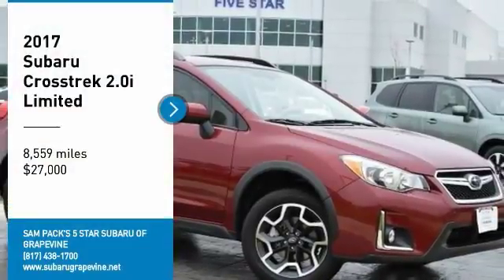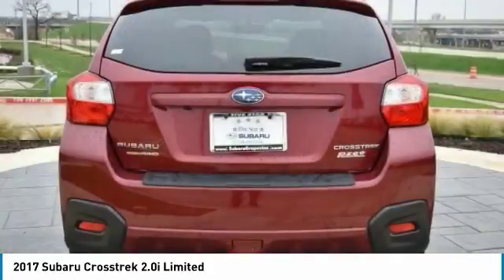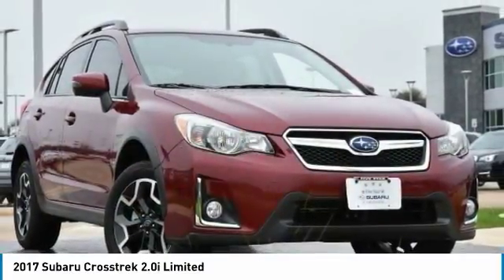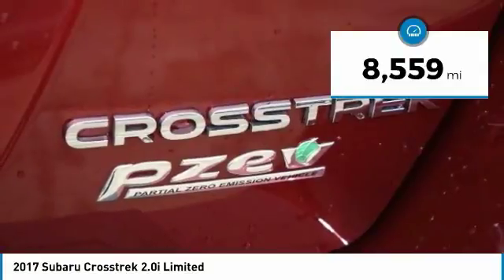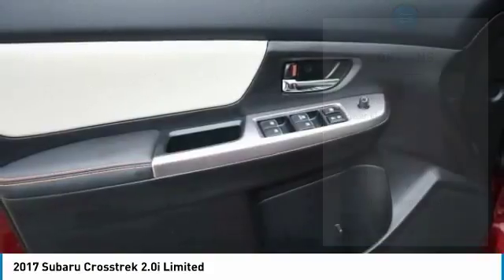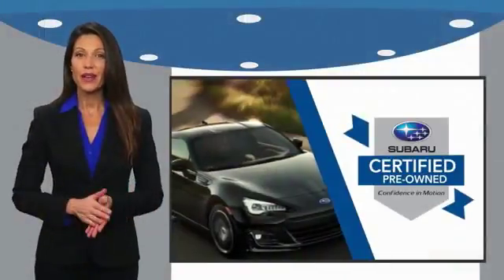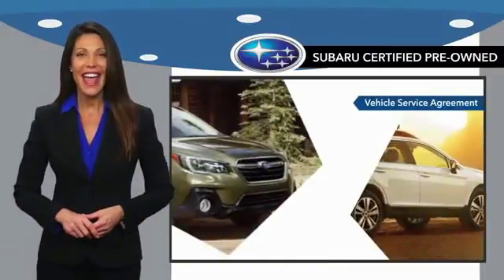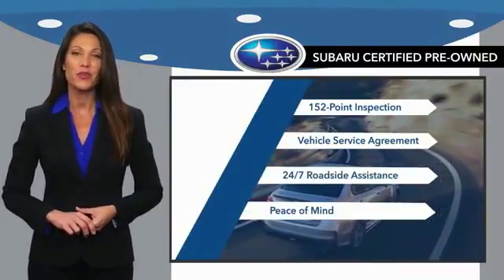2017 Subaru Crosstrek Grapevine TX, Plano TX, Ft. Worth TX HH253065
2017 Subaru Crosstrek 2.0i Limited

2651 William D. Tate Ave.

Venetian Red Pearl 2017 Subaru Crosstrek 2.0i Limited 33/26 Highway/City MPGbrbrAwards:br  * 2017 IIHS Top Safety Pick   * 2017 KBB.com 10 Best All-Wheel-Drive Vehicles Under $25,000   * 2017 KBB.com 5-Year Cost to Own Awards   * 2017 KBB.com Brand Image Awards   * 2017 KBB.com 10 Most Awarded Brands